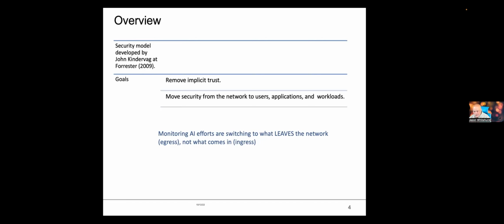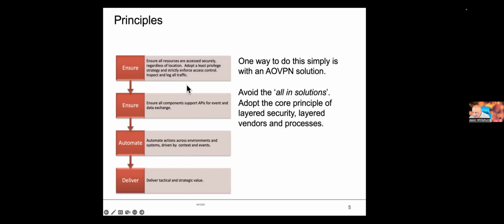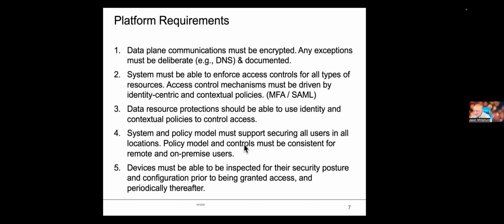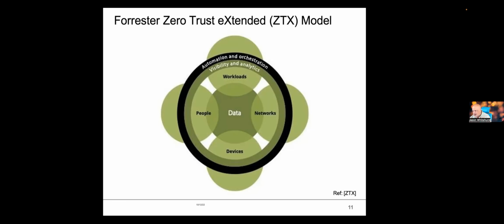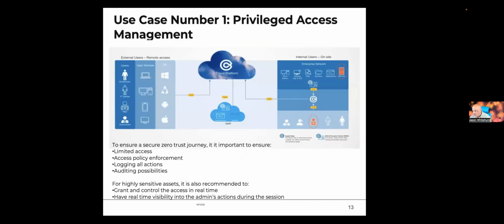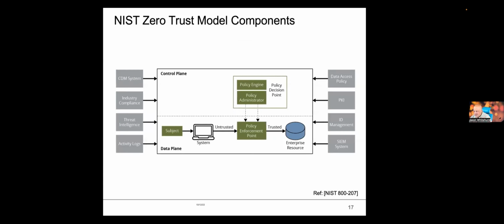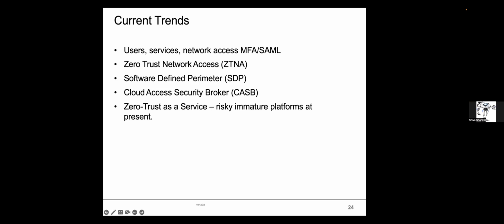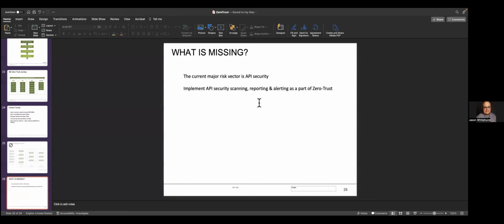True Security series - Zero Trust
Zero Trust Presentation by Jason Whitehurst